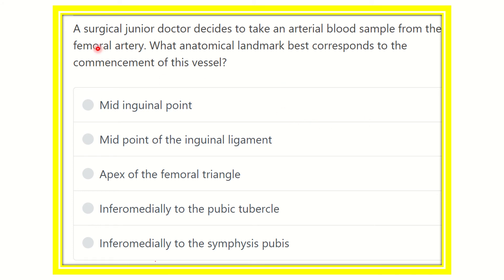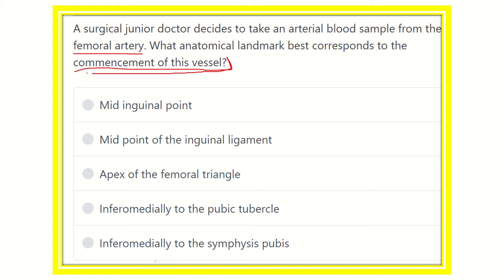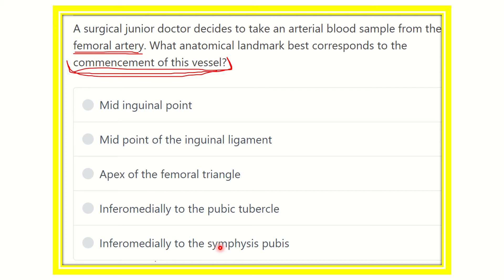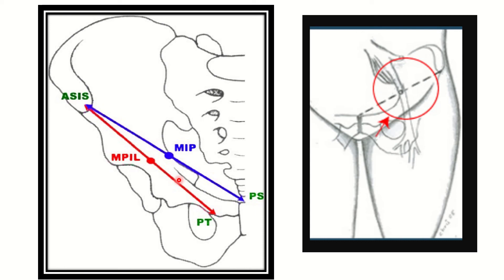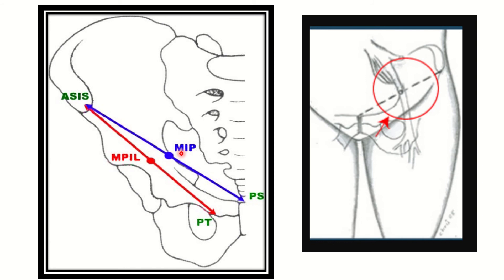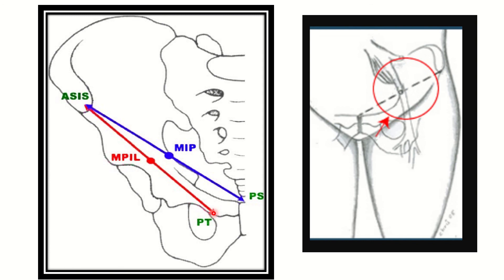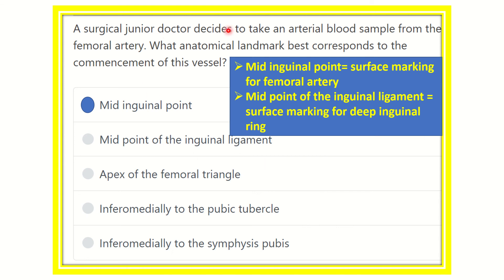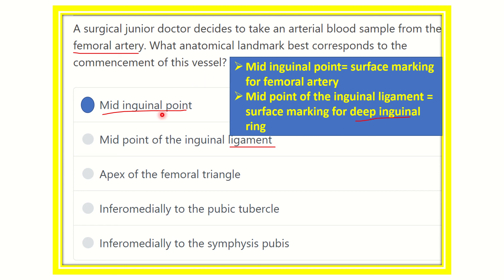Arterial blood gas analysis femoral artery MRCS question solve (CRACK MRCS)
it includes
1. eMRCS videos
2. Fawzia sheet solved
3. Recalls and mores